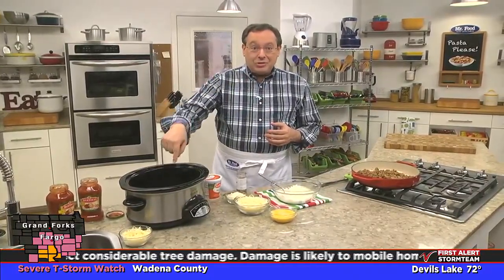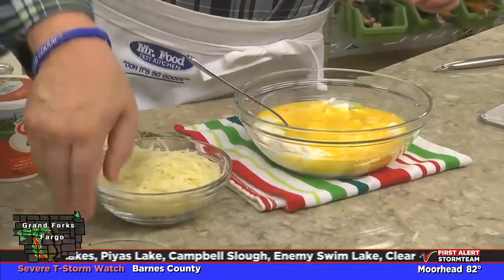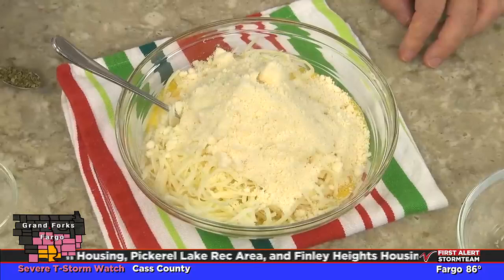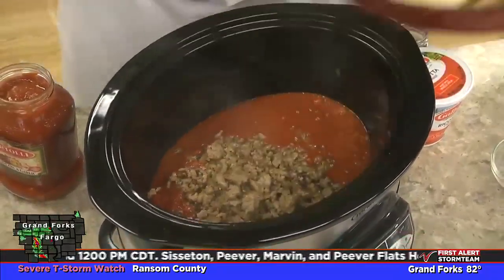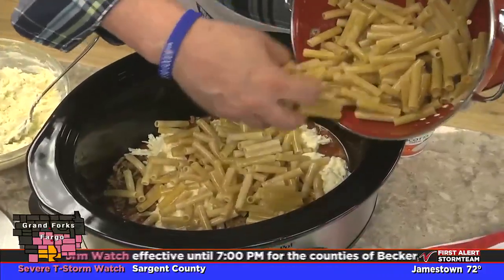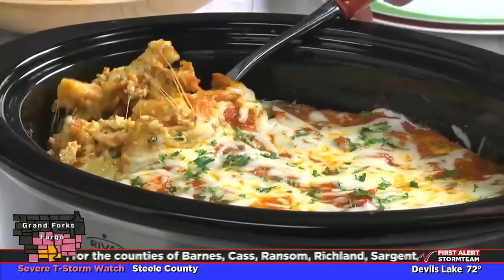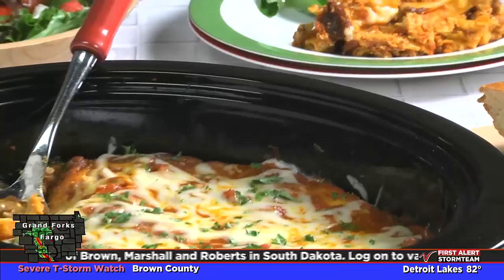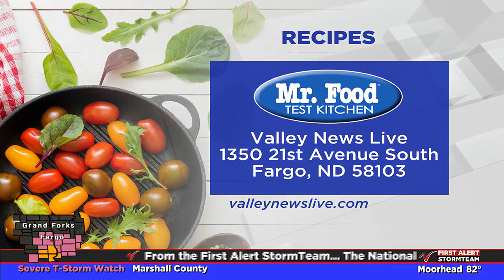Mr. Food – Slow Cooker Baked Ziti – July 31